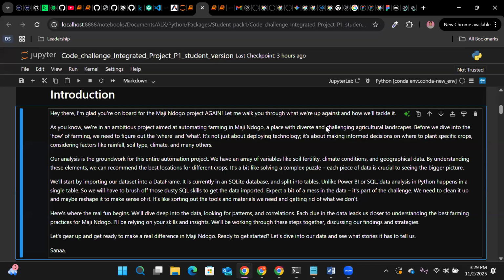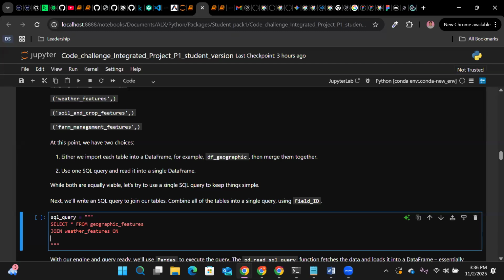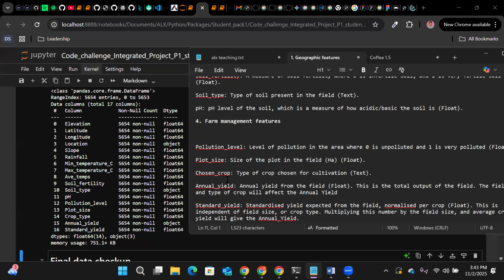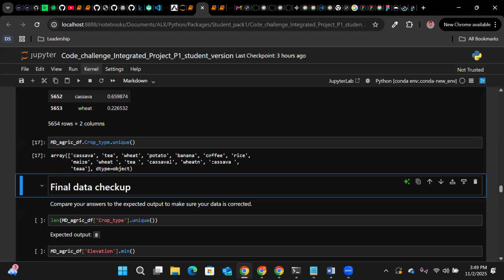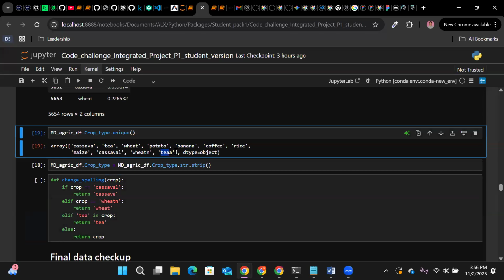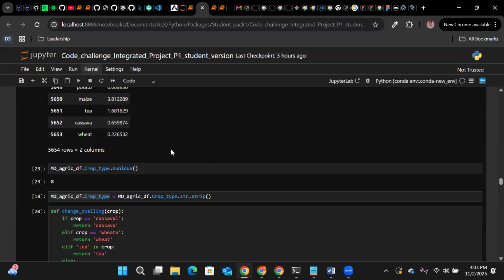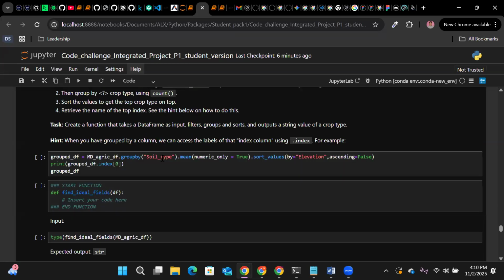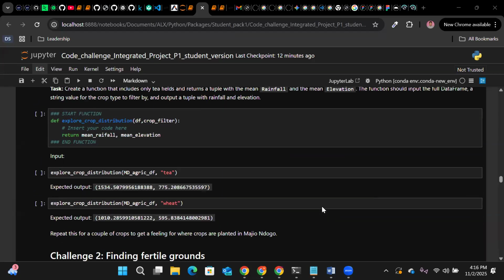5. PYTHON PACKAGES: NUMPY , PANDAS (DATA HANDLING) - PROJECT/CODE CHALLENGE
📌 Python Packages: NumPy & Pandas – Code Challenge
Test your Python skills with this hands-on code challenge using two of the most powerful data handling libraries: NumPy and Pandas. Learn how to manipulate, analyze, and process data efficiently through real coding examples and exercises.

✅ What You’ll Learn:

Working with NumPy arrays and mathematical operations

Data manipulation and analysis with Pandas

Handling datasets, filtering, and summarizing data

Practical coding challenges with solutions

Perfect for learners who want to strengthen their data handling and analysis skills in Python.